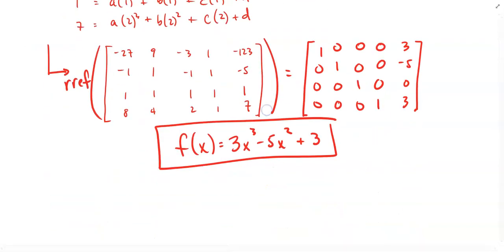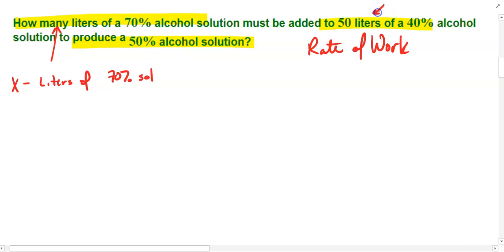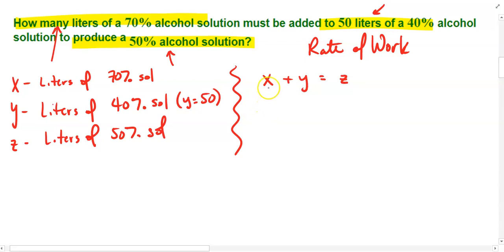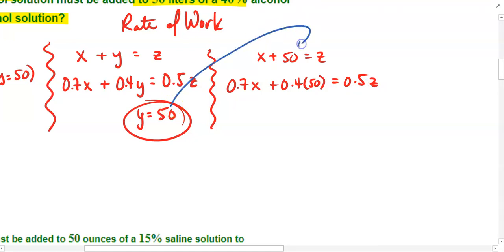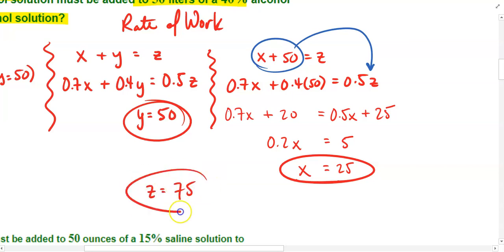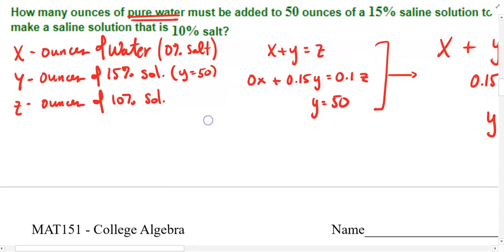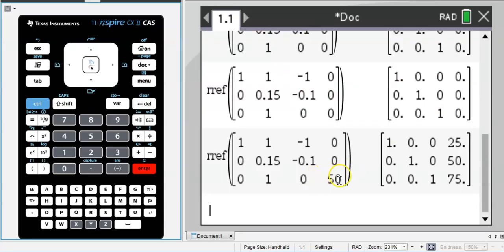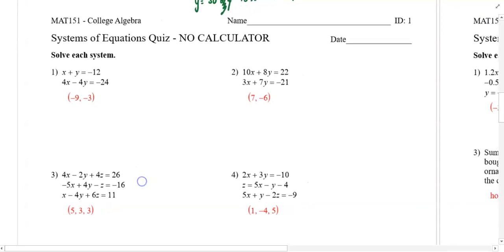Coll Alg Solving Systems of Equations for mixed solutions